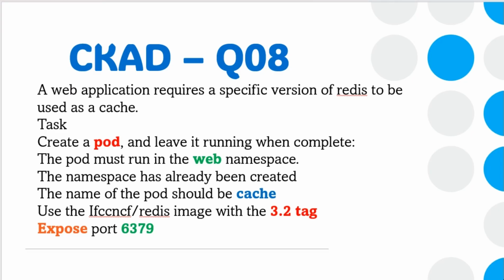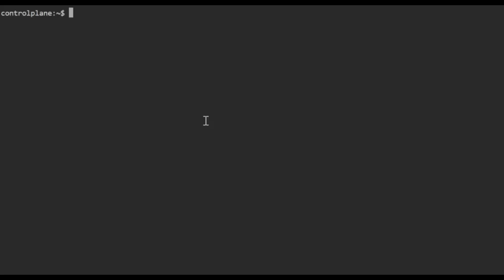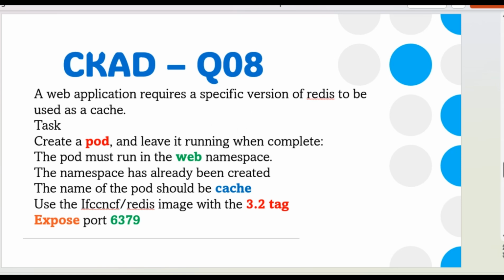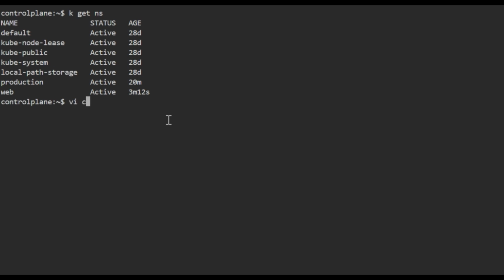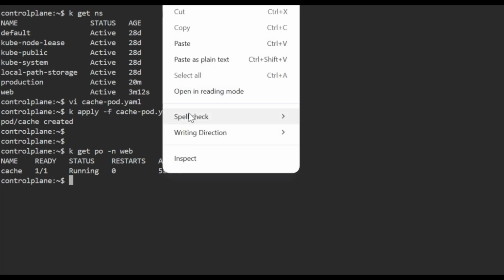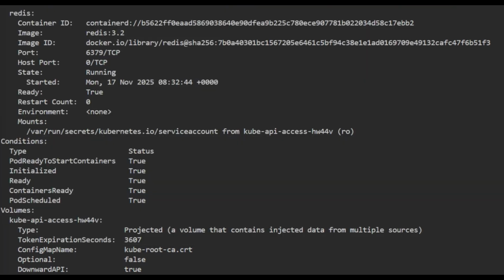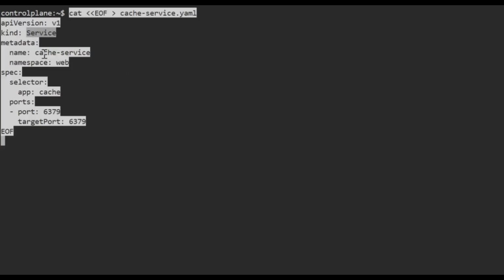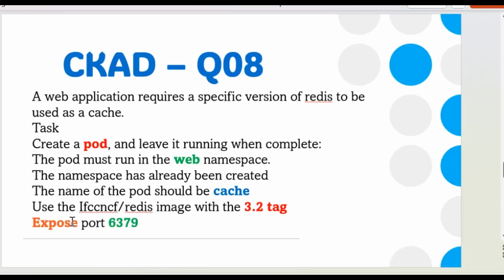CKAD exam scenario: Pod | Expose port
💡 If this video helped you, consider buying me a coffee! ☕️

🔥 Preparing for the Certified Kubernetes Application Developer (CKAD) exam?
In this CKAD exam series, I’ve compiled the most commonly asked questions, quick-solving techniques and strategies to help you ace the exam with confidence.

✅ What You’ll Learn:
• Real-world CKAD scenarios
• Handy kubectl command-line tricks
• Time-saving techniques for the exam
• Best practices for debugging and troubleshooting

📚 Resources Mentioned:
• Kubernetes Official Docs
• CKAD Exam Curriculum

💬 Have questions or want more detailed walkthroughs? Drop them in the comments — I’ll create a follow-up video!